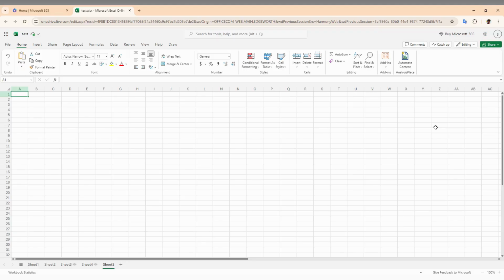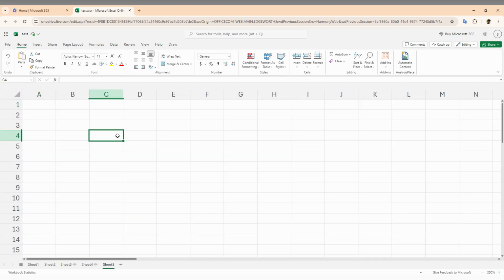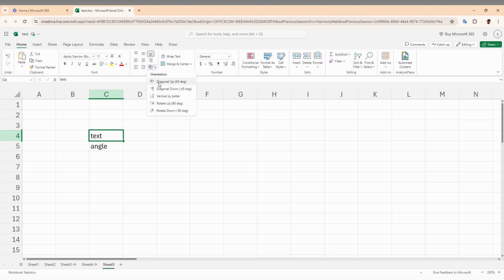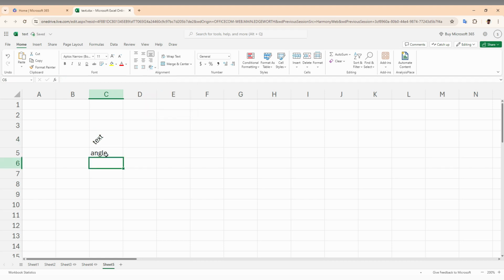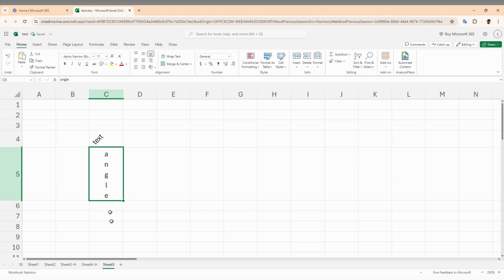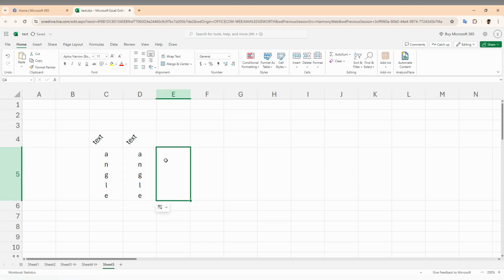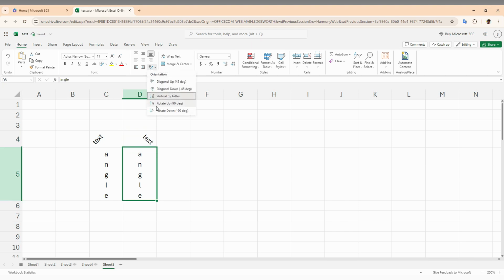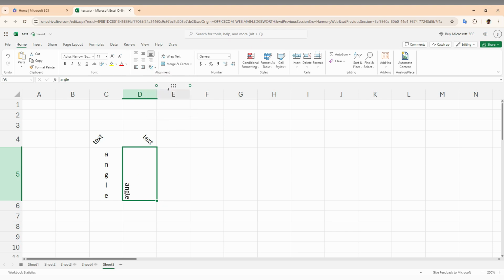How to change text orientation in Microsoft excel web | change text orientation in excel pc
How to change text orientation in Microsoft excel web | change text orientation in Microsoft excel pc